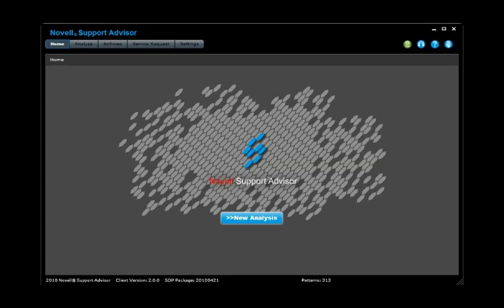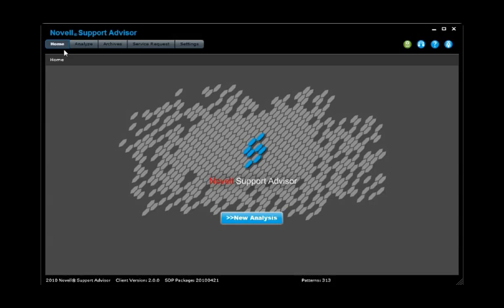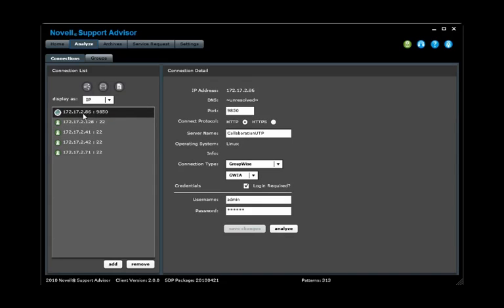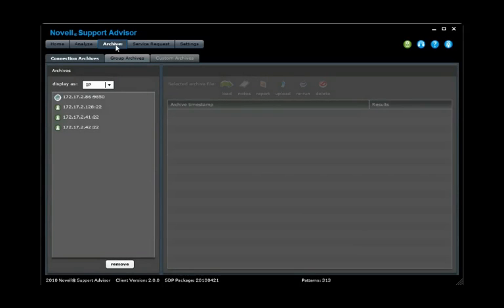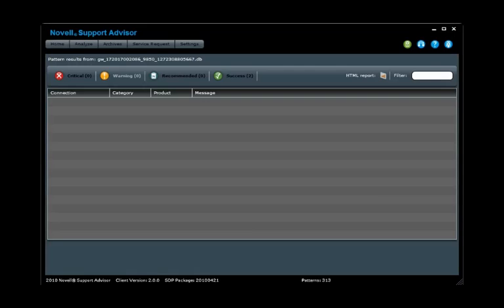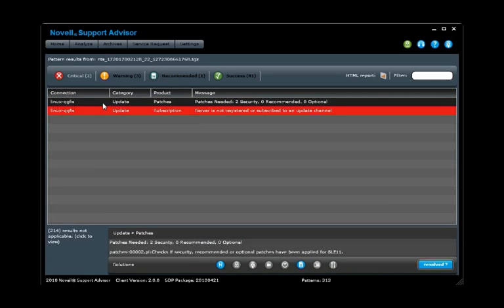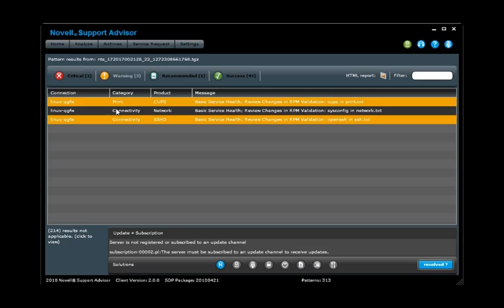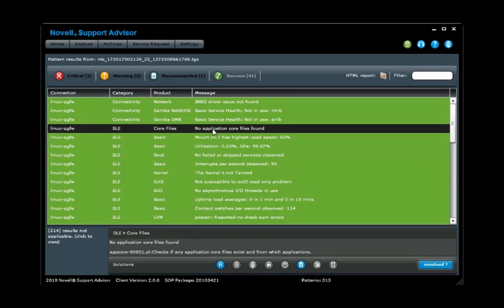Novell Support Advisor 2.0 Introduction (Part 1)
The Novell Support Advisor to diagnose your SUSE® Linux Enterprise systems as well as GroupWise® and ZENworks® server applications running on either Linux or Windows. Novell Support Advisor is a free, easily installed client that allows you to diagnose issues securely and locally, and does not require sending log information to Novell for analysis.